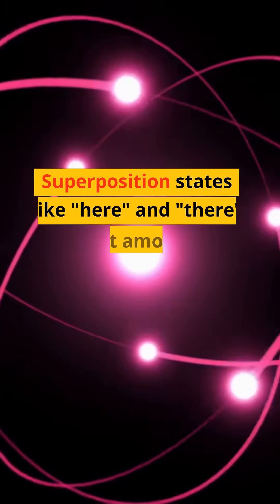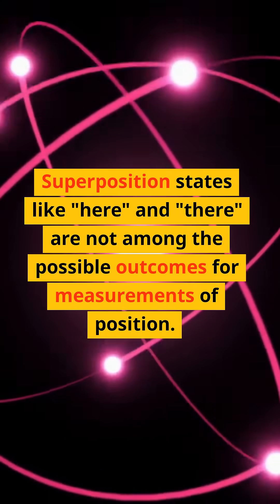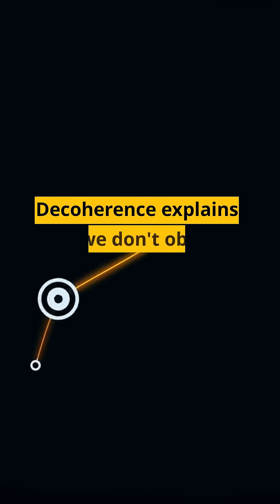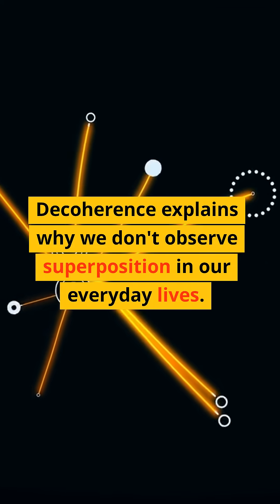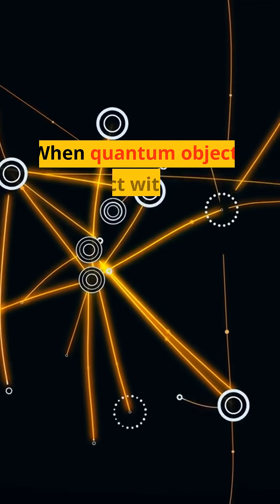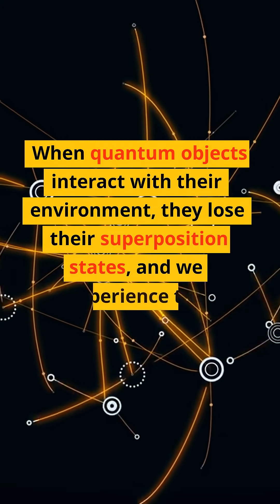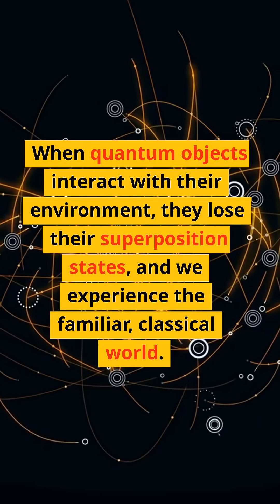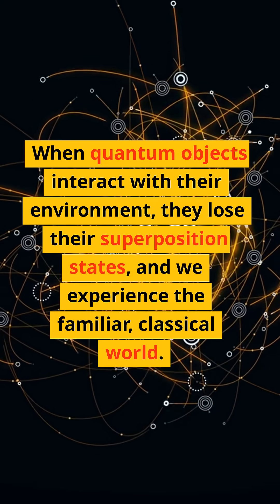What is Quantum Superposition?